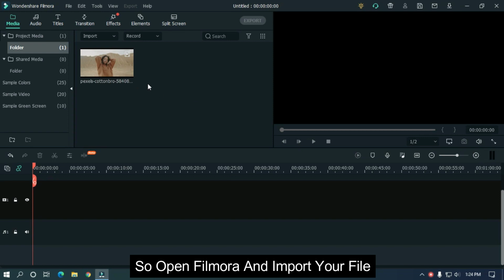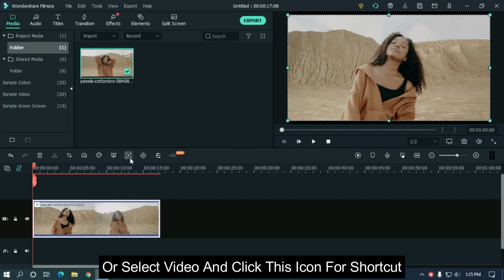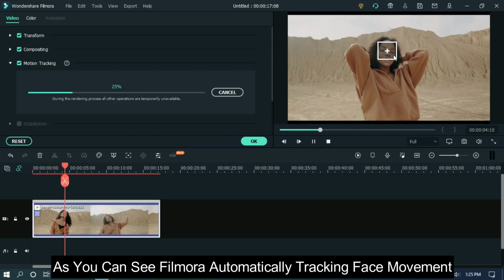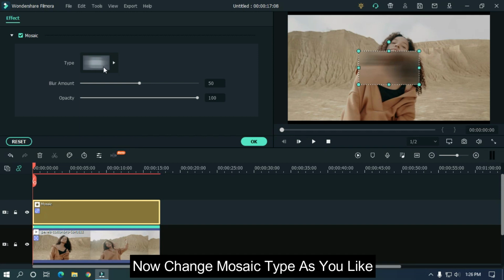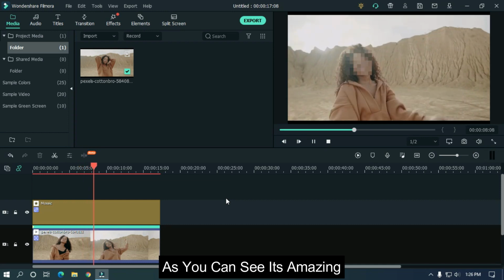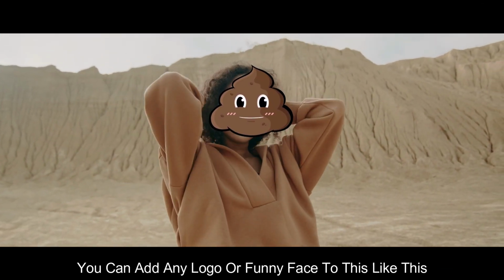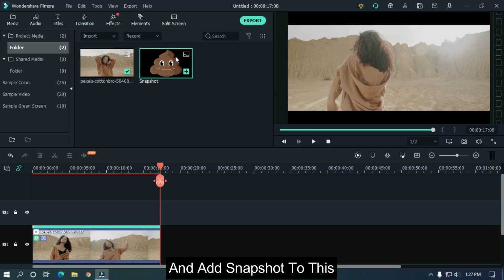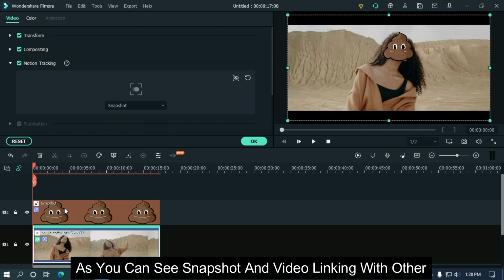How To Blur Moving Face On Filmora | Filmora Video Editing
In This Video Im Going To Show You How To Blur Moving Face On Filmora

0:00 Preview
0:17 Introduction
0:34 Intro
0:41 Subscribe
0:49 Tutorial
4:36 Ending
4:52 Outro